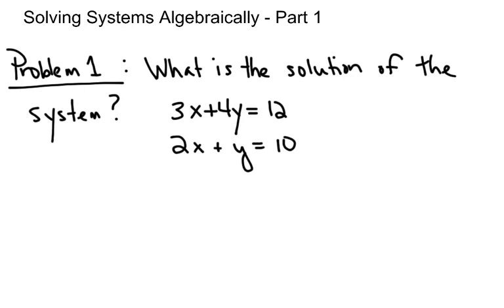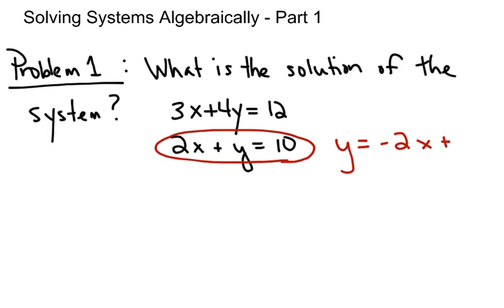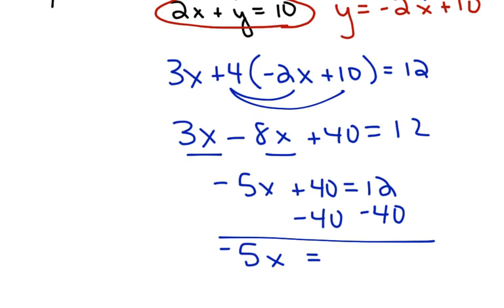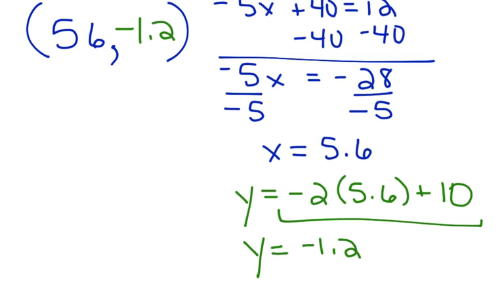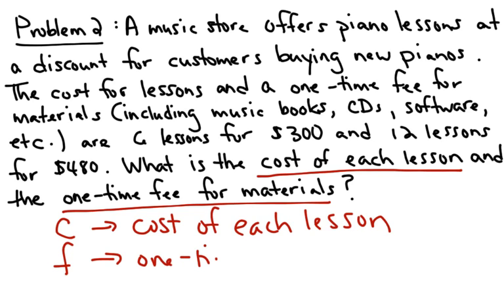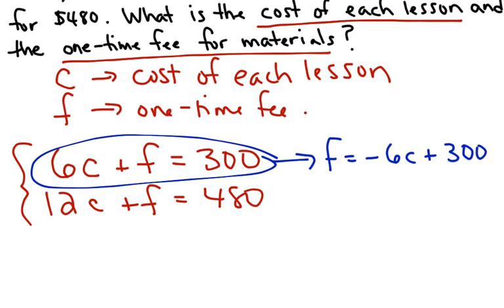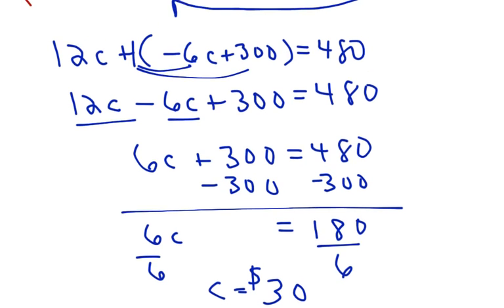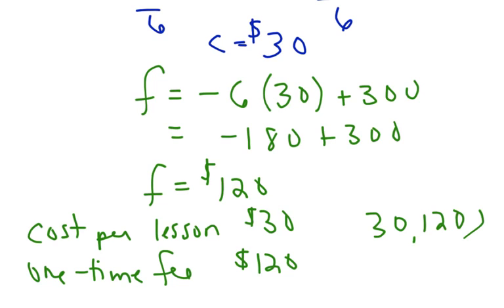3-2(1) Solving Systems Algebraically